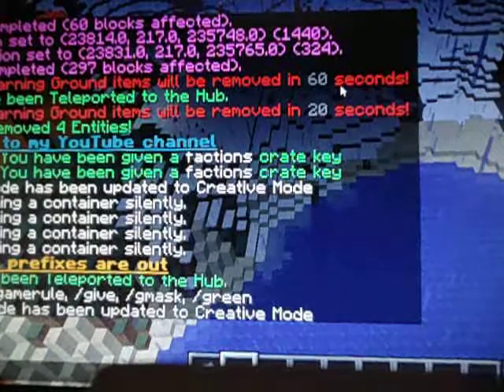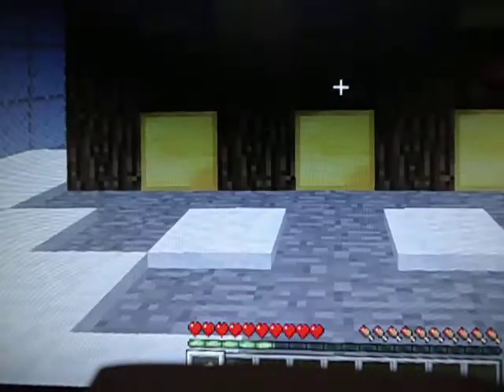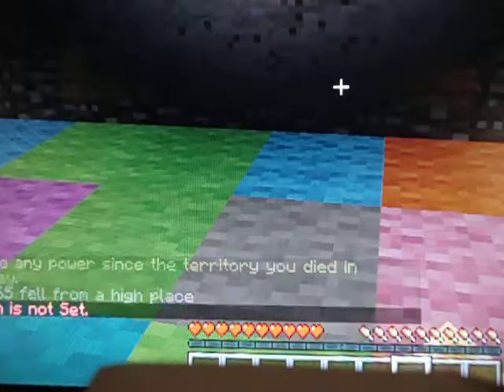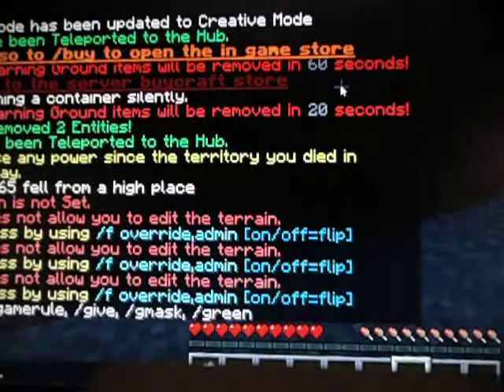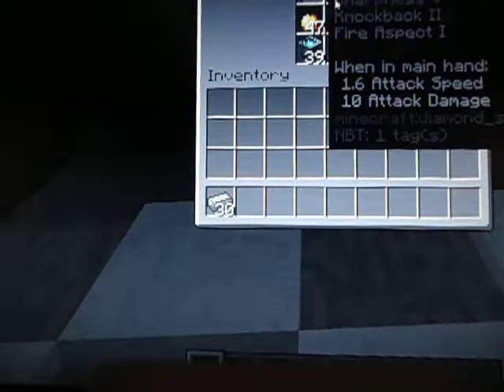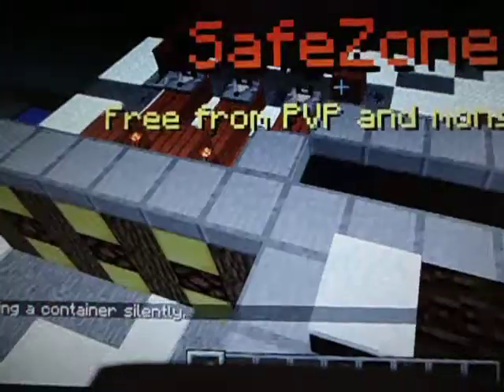lottery machine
in this video lottery machine